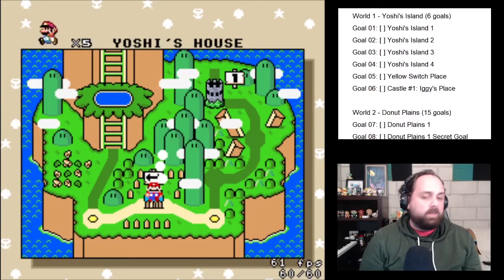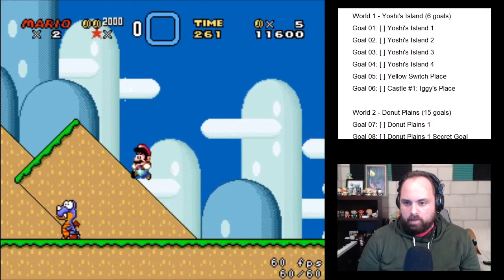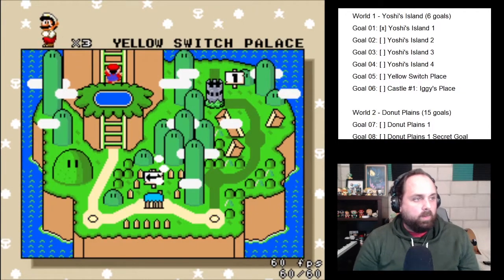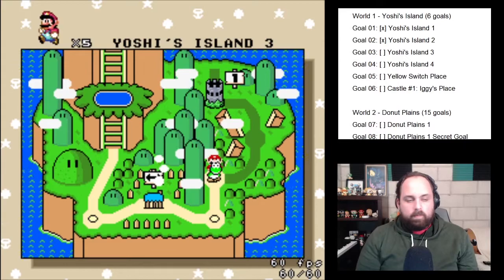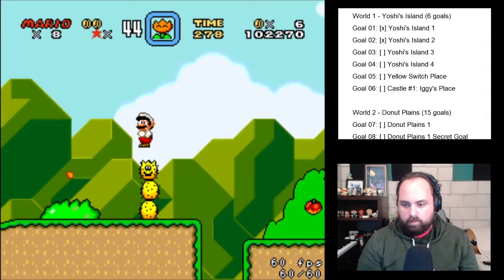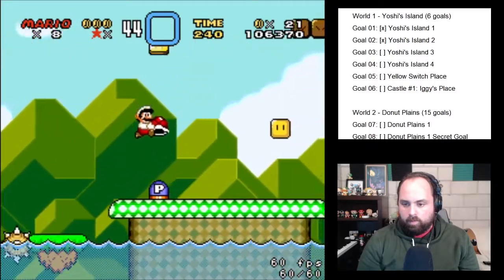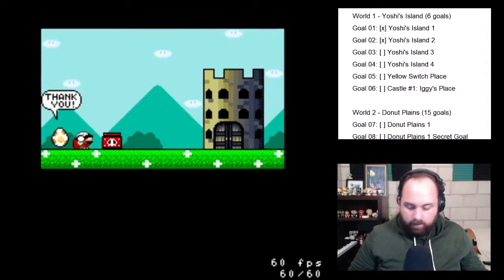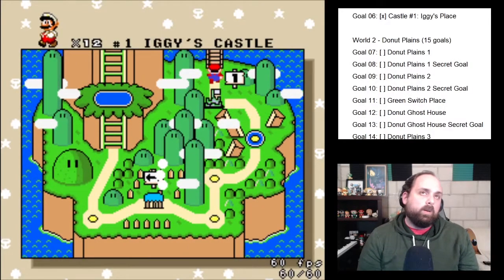ThezalRuns: Super Mario World (All Exits) Yoshi's Island Area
"Thezal-Runs" Get it?! Part 1 of our totally not a speed run!